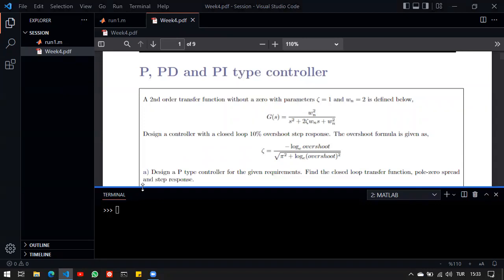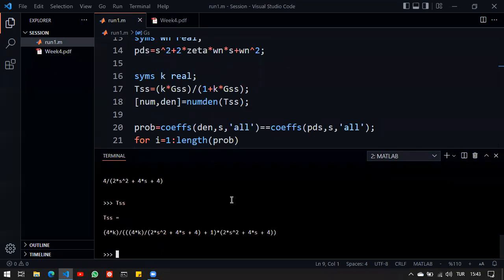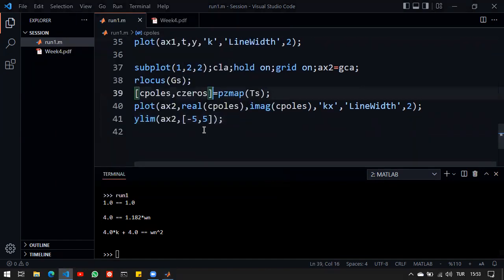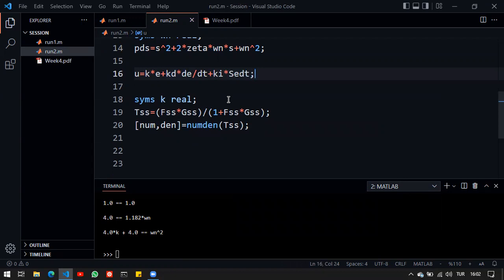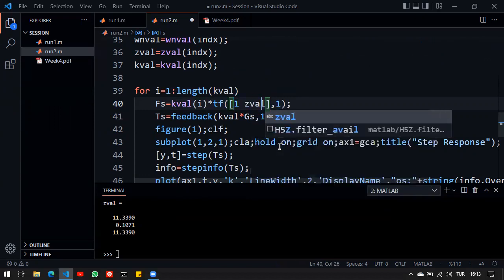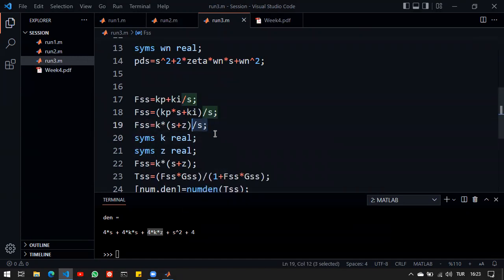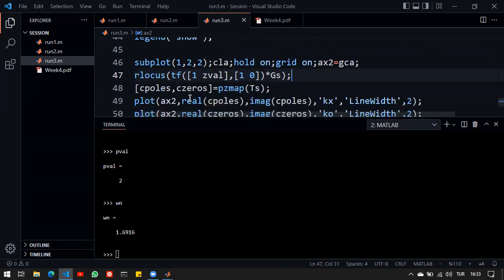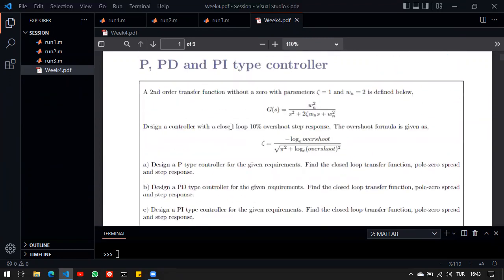Week 4 - P, PD and PI type controllers